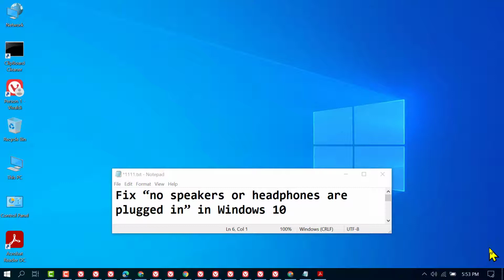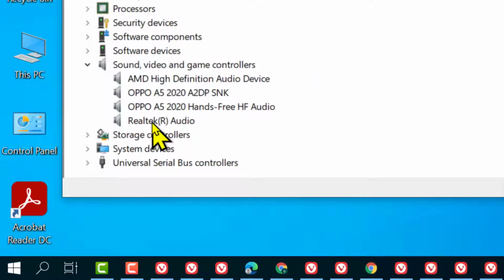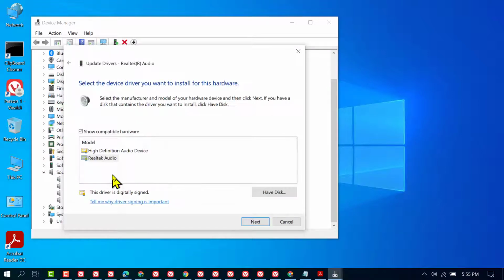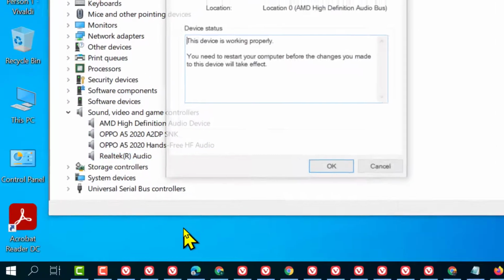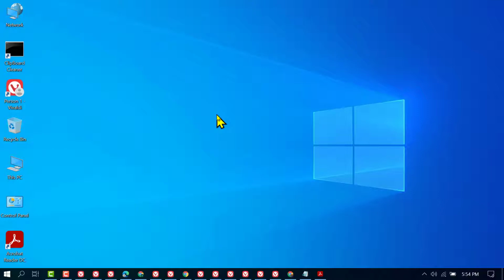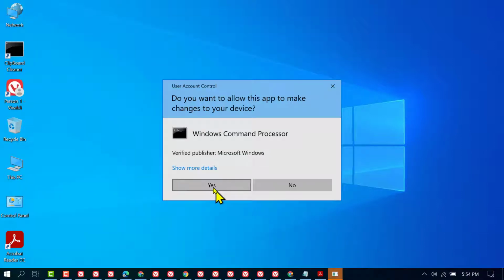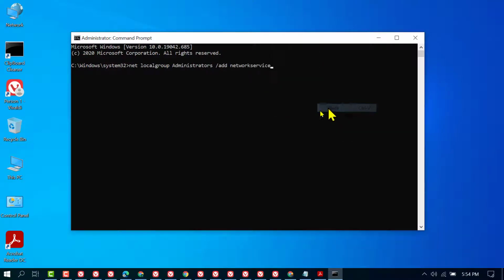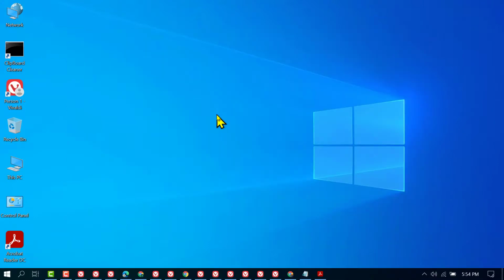How to fix the No speakers or headphones are plugged in error